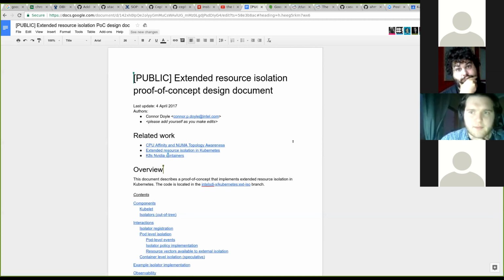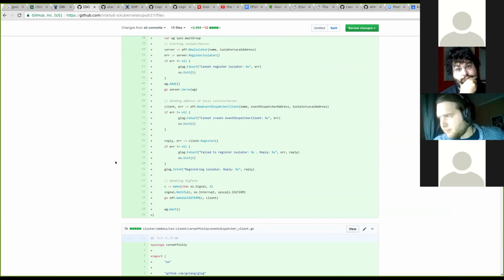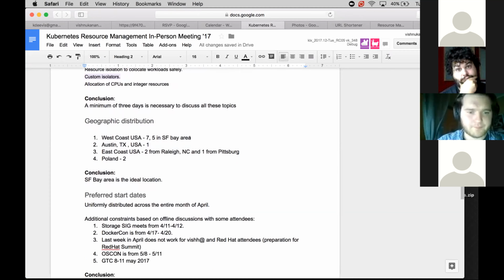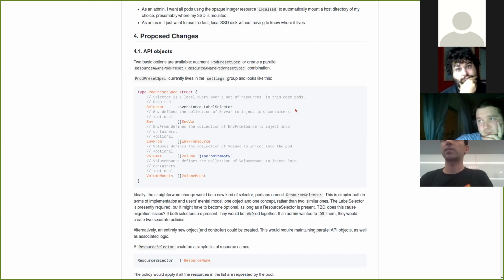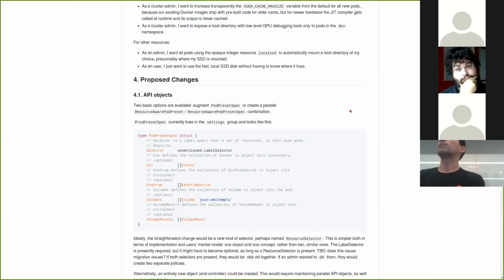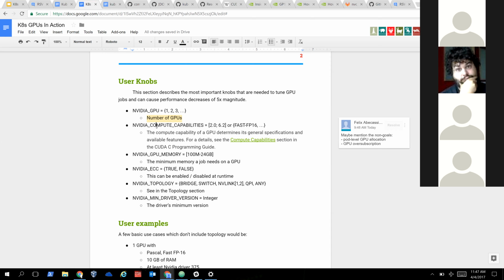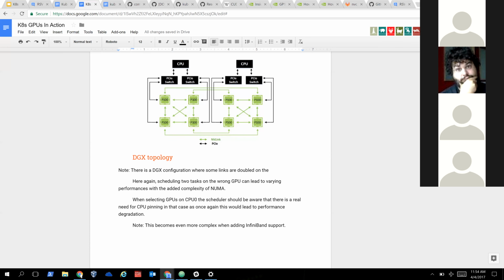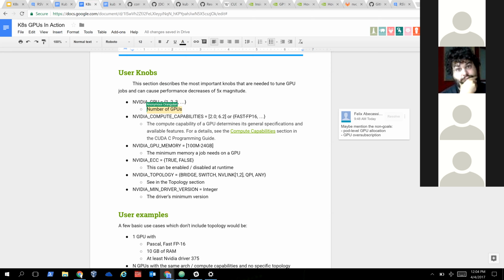Kubernetes Resource Management WG 20170404